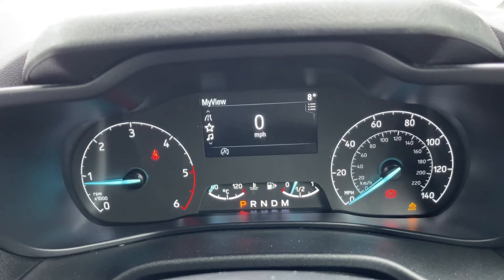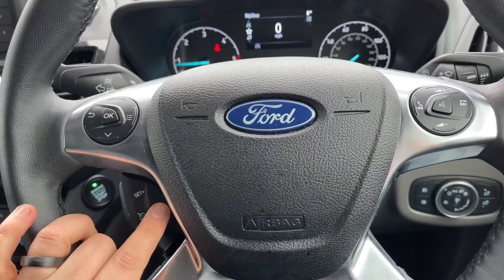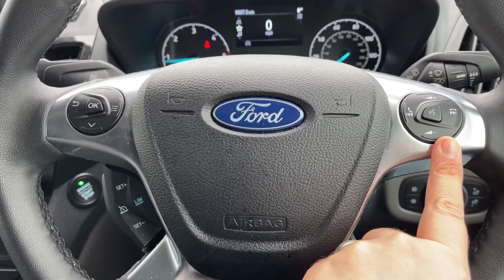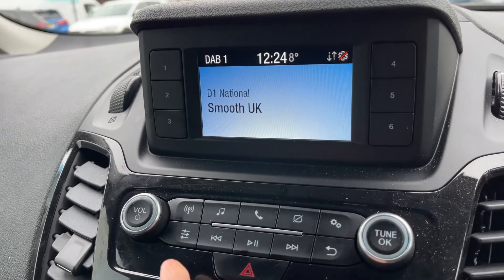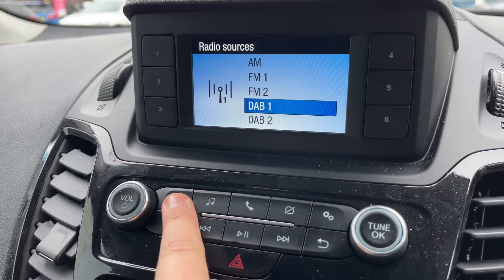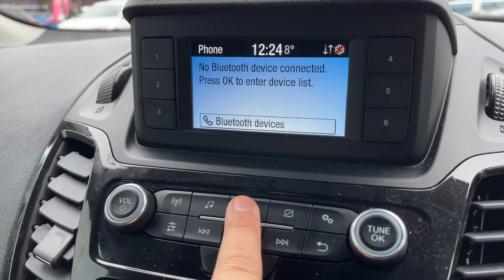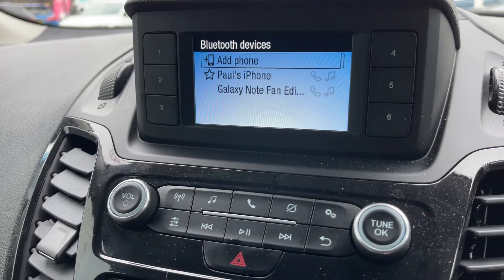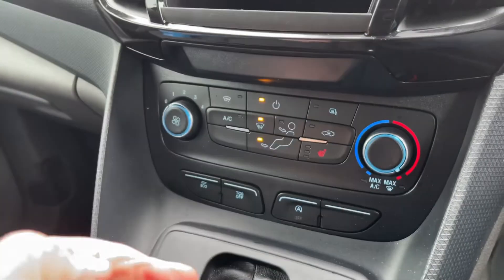Ford Transit MF71UVD